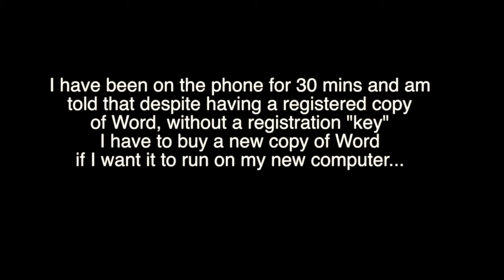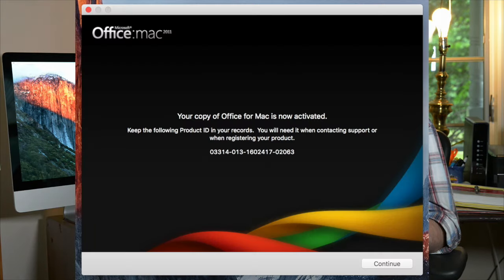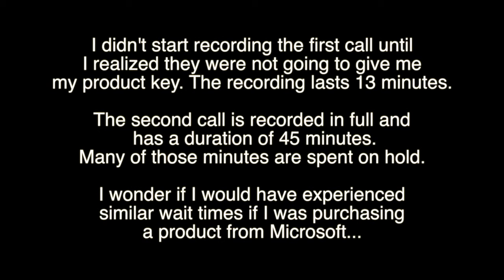Proof that Microsoft is trying to screw you!!!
Audio recording of my interaction with Microsoft's customer service where they refused to provide me with a product key to software that they could clearly see I purchased!!!